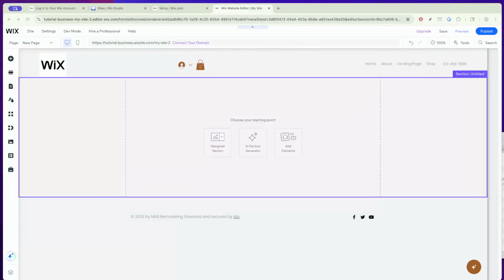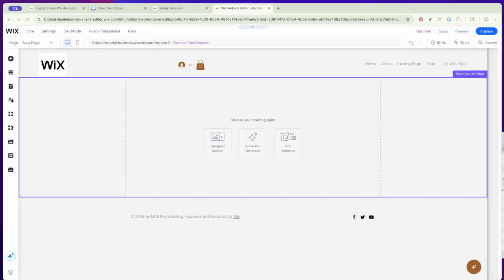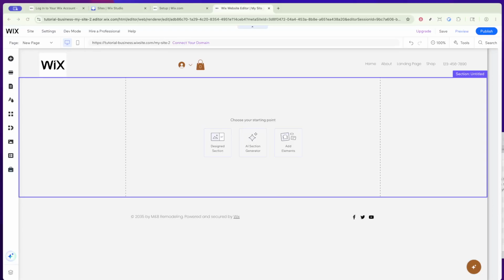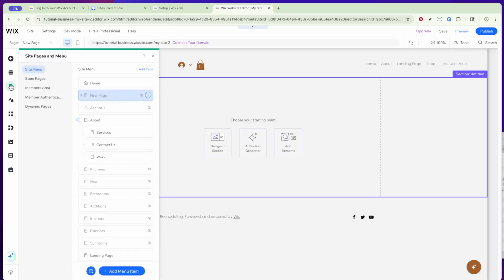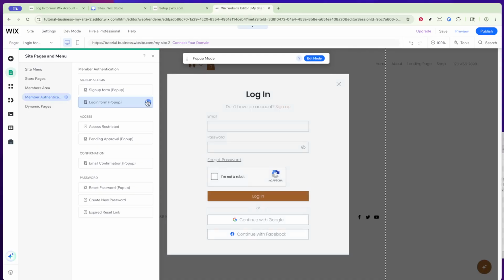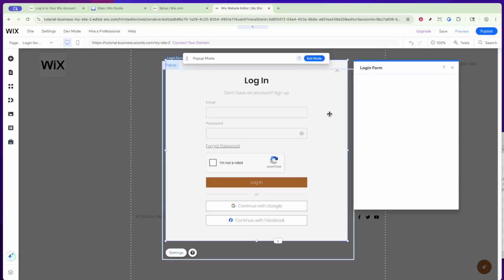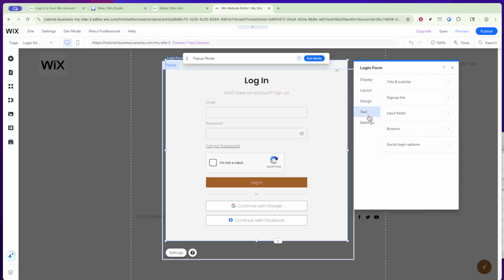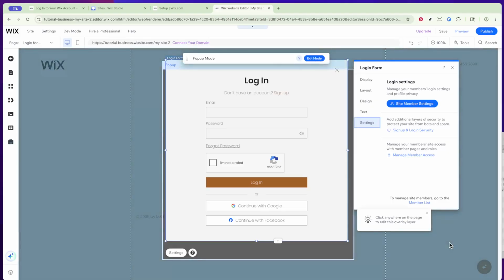How to Change Text Color on Wix Website (Step-By-Step) [2026 guide]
00:00 Introduction
00:26 Logging into Wix Account
00:40 Navigating to My Sites
00:55 Opening the Wix Editor
01:14 Selecting Text to Edit
01:33 Accessing Text Settings
01:54 Changing Text Color
02:23 Previewing and Finalizing
03:05 Conclusion and Call to Action